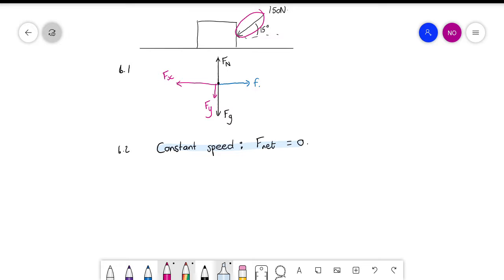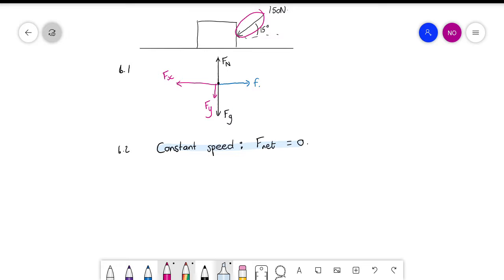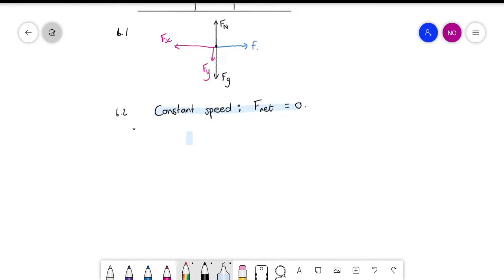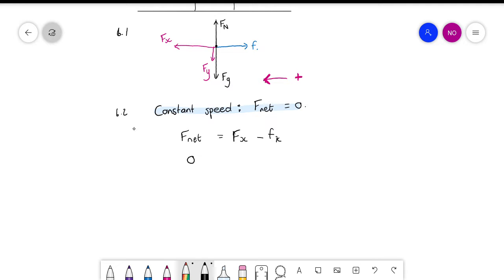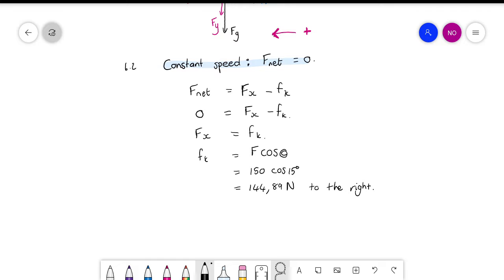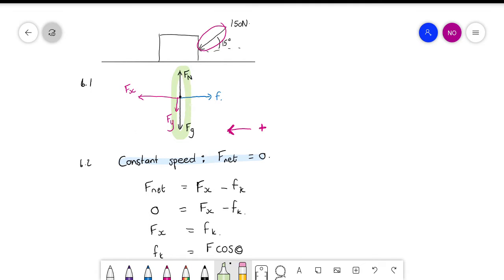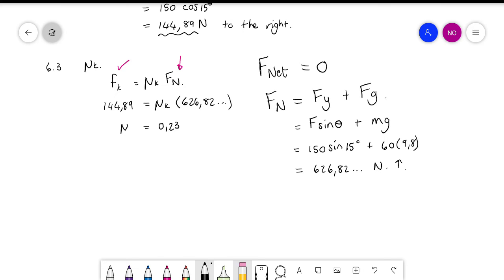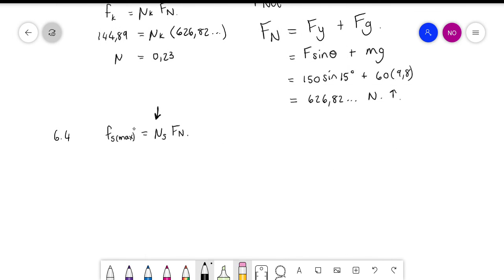Newton II applications